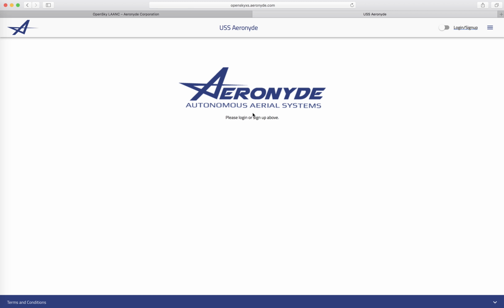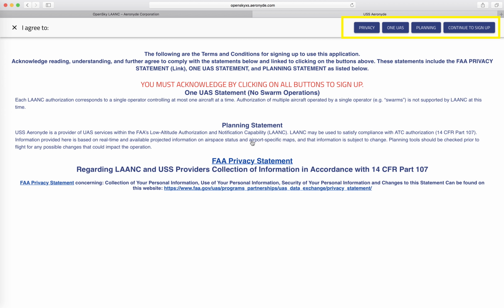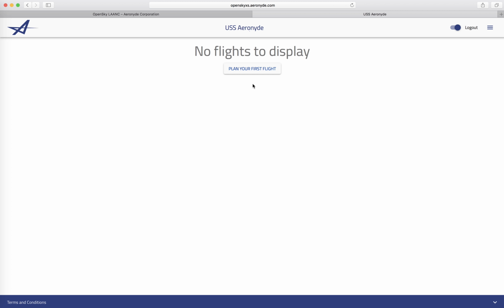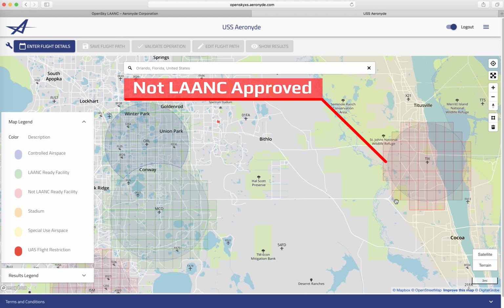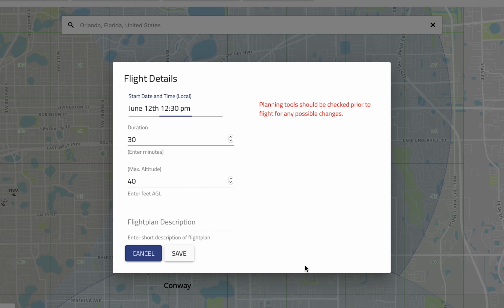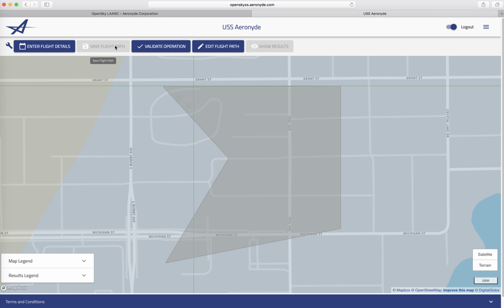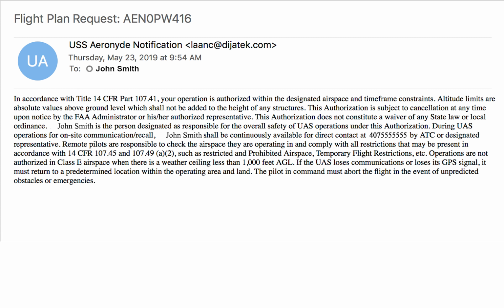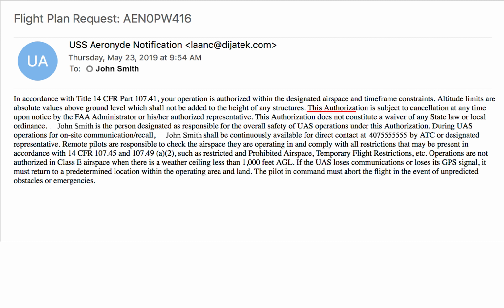SkyCrew Tutorial: Sign-up, Plan Flight, Troubleshooting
SkyCrew is the industry's leading LAANC authorization platform. Get instant access to fly your drone in controlled airspace today.

-100% FREE (No Credit Card Necessary)
- Simplest LAANC Platform